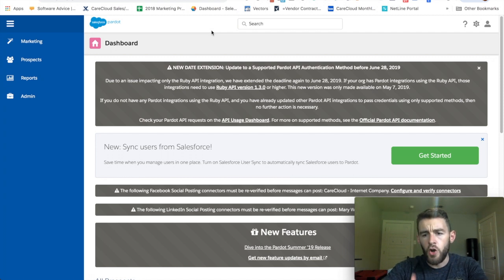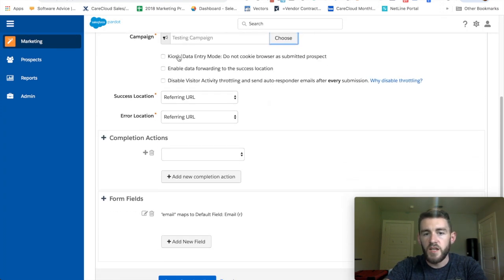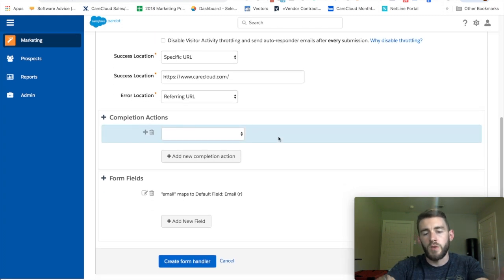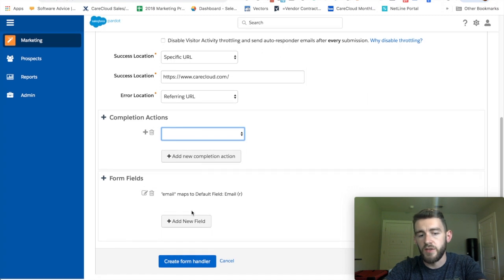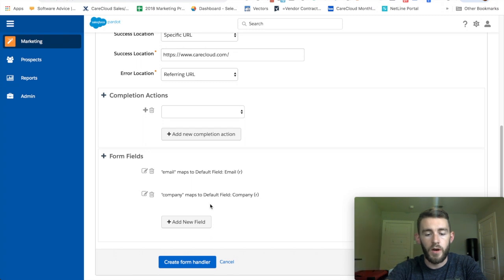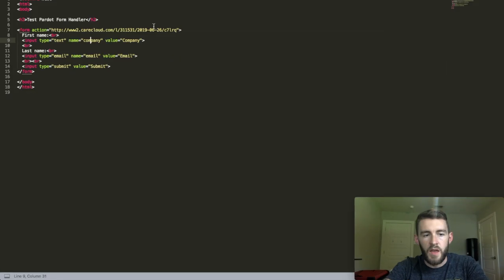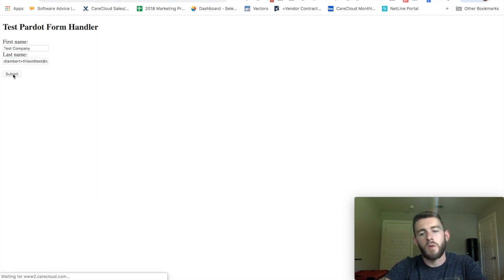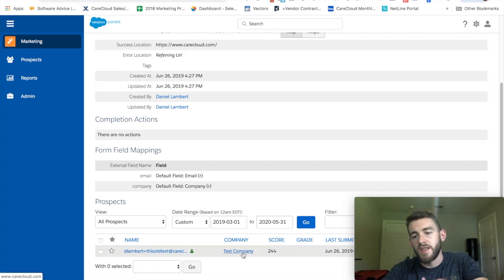How to Set Up a Pardot Form Handler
Setting up a Pardot form handler can be tough. In this video I will teach why and when to use a form handler and how to build one.

In this video you will learn:

- What a Pardot form handler is
- When to use a Pardot form handler vs a standard Pardot form
- How to setup a Pardot form handler